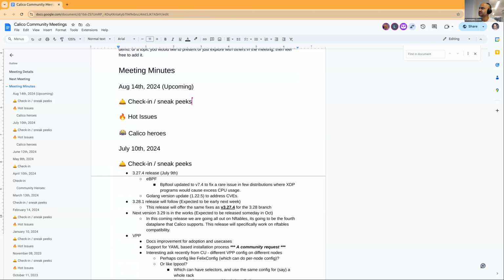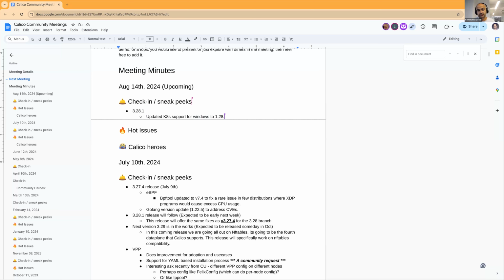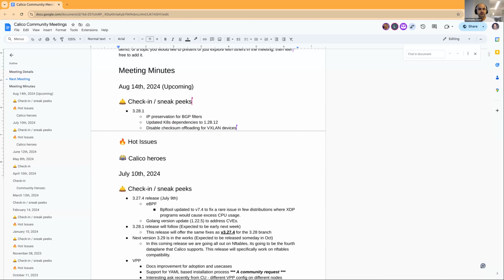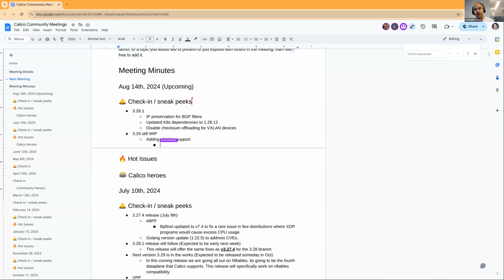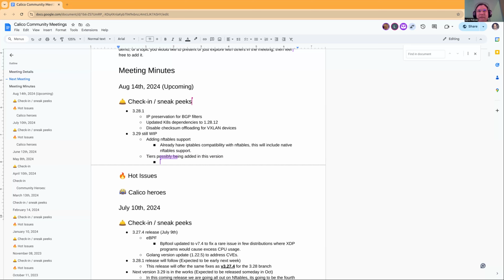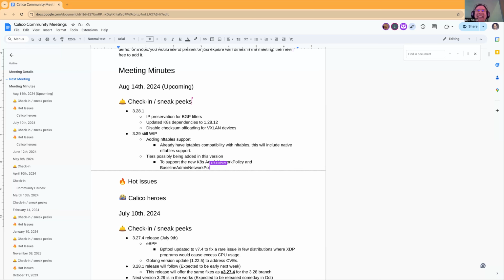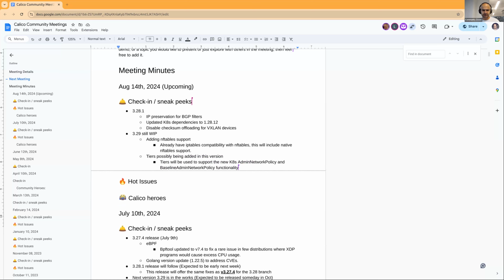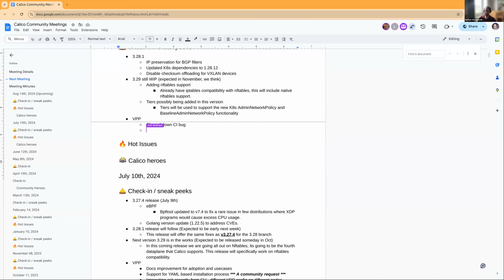Calico community meetings Aug 2024